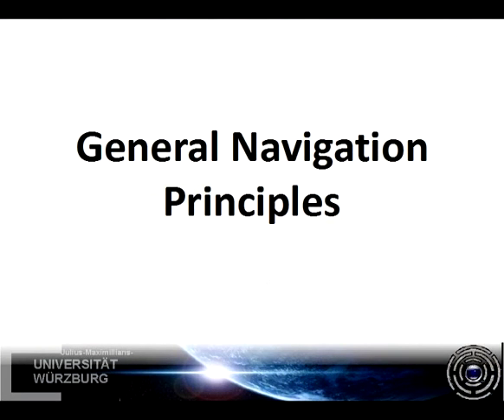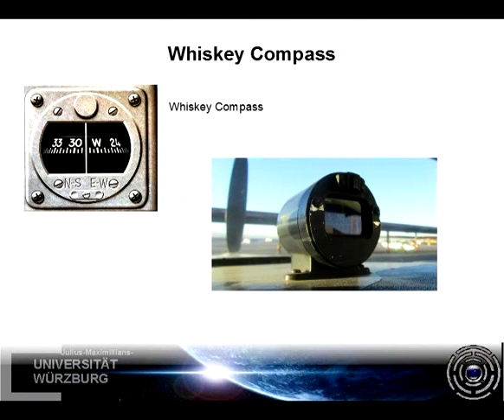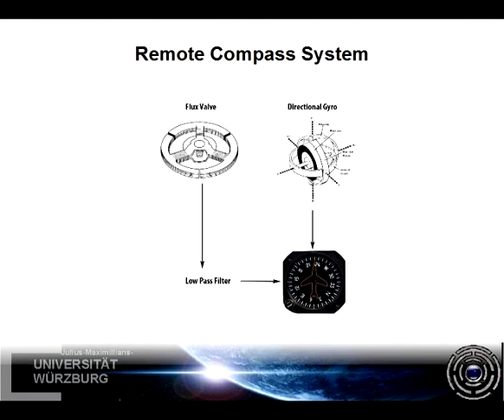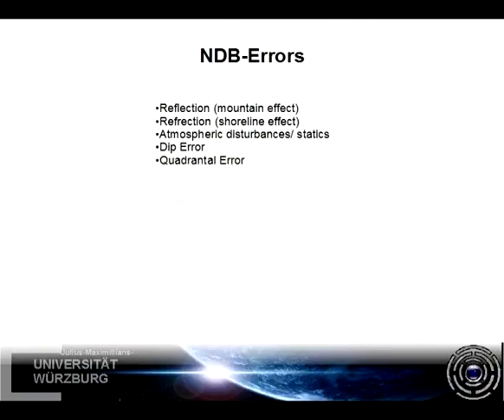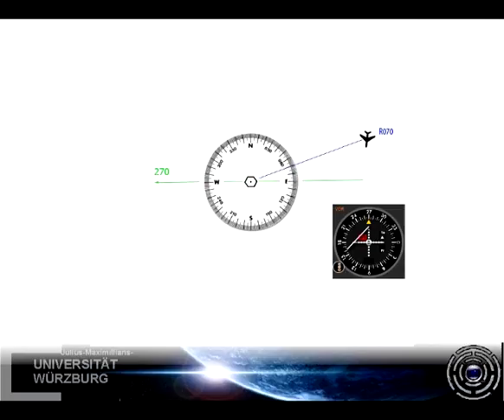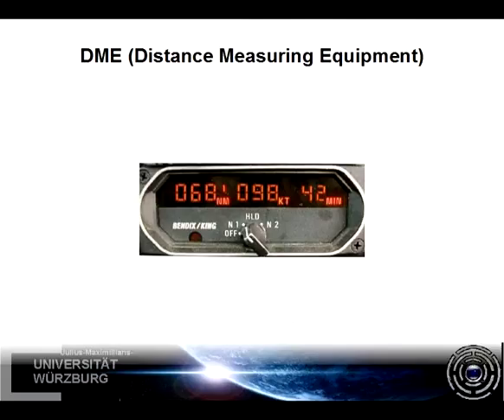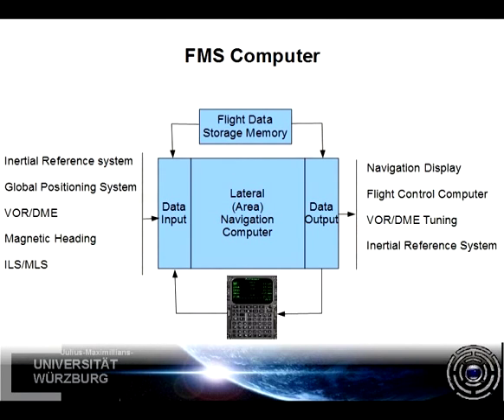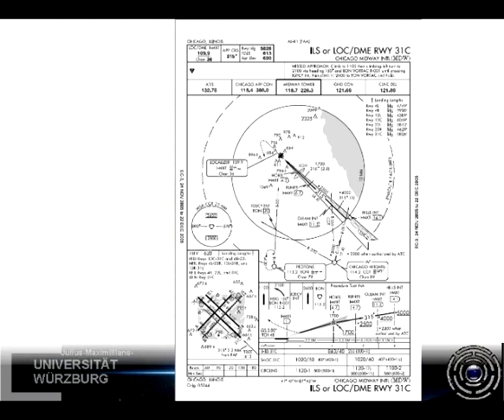Lateral Air Navigation